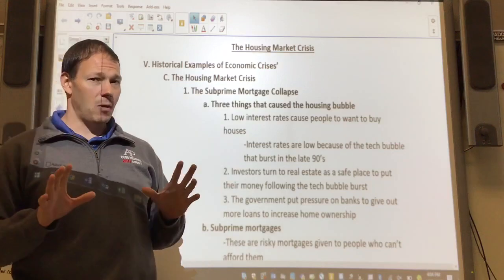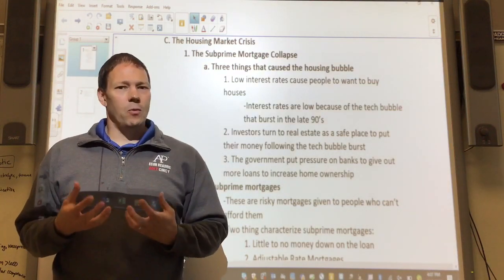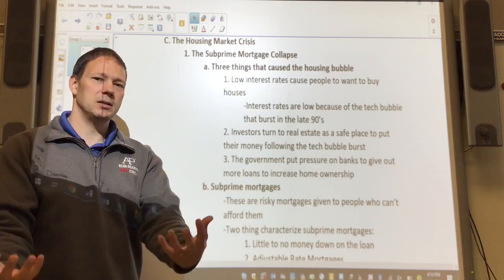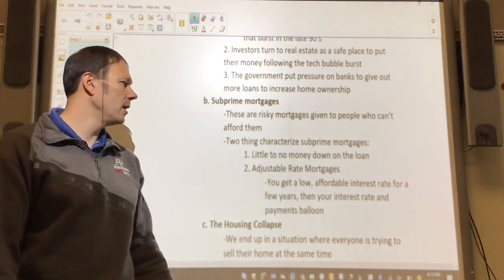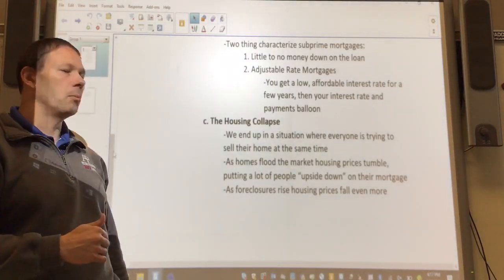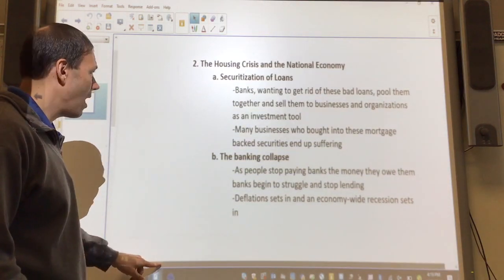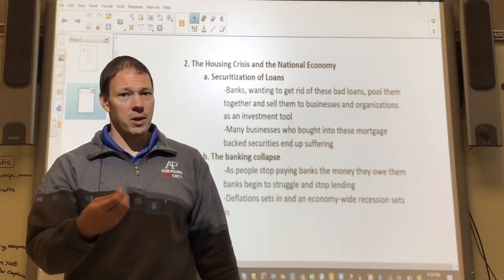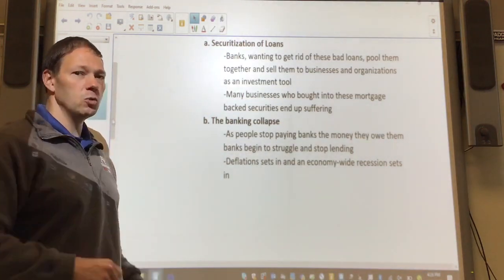Econ The Housing Market Crisis Notes